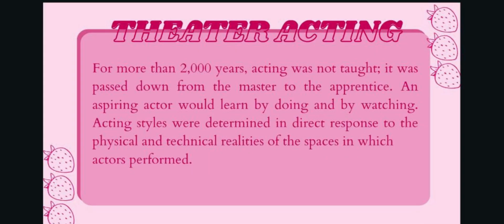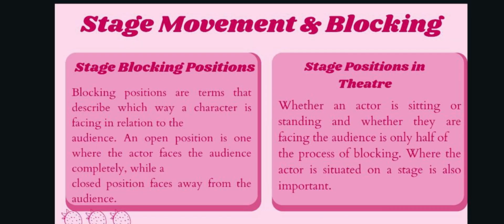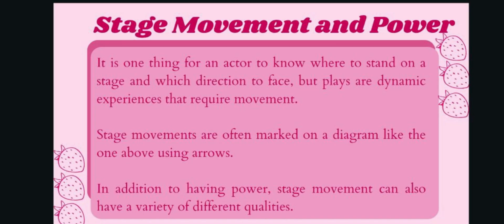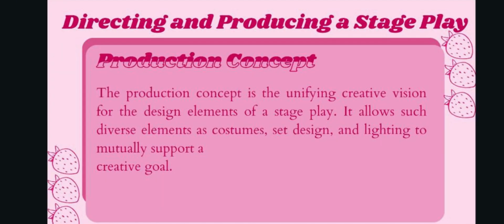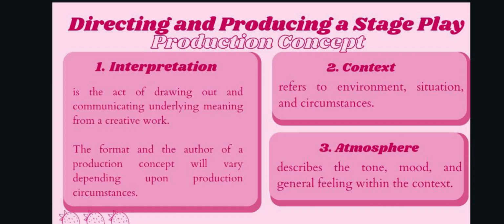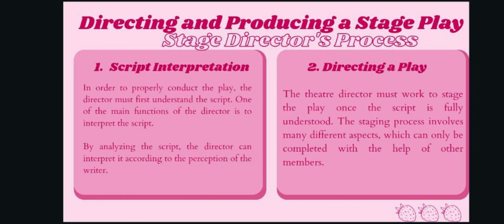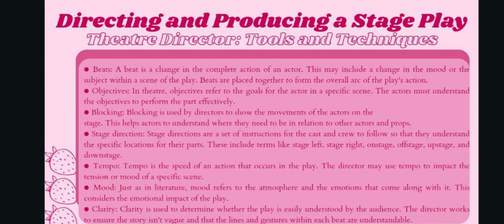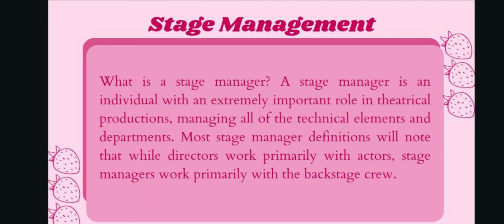Theater Acting, Directing and Producing a Stage Play in Speech and Theater Arts.